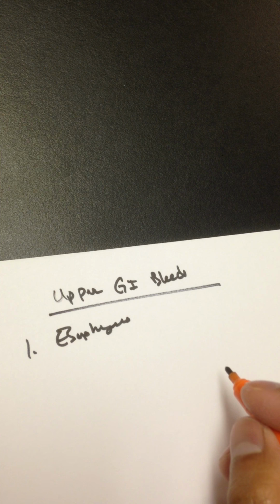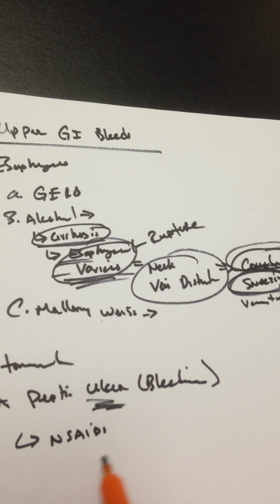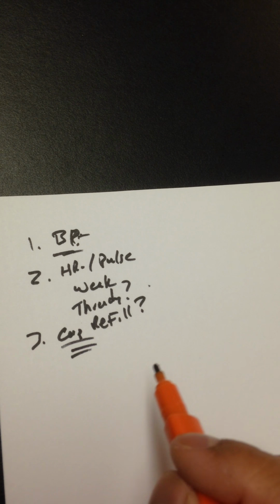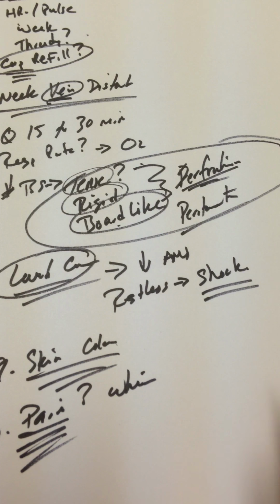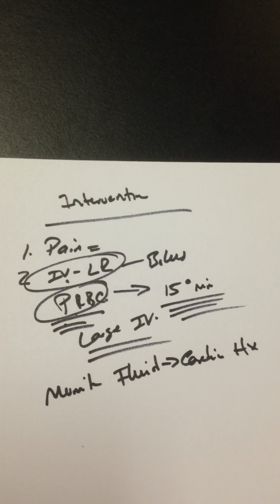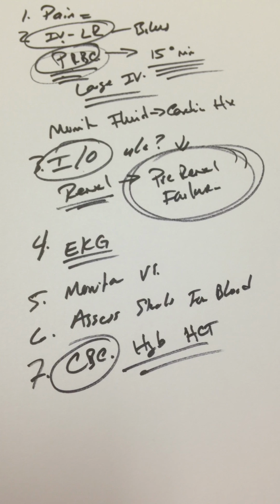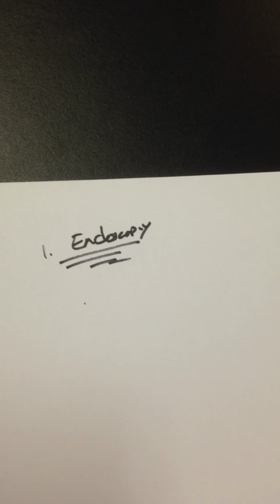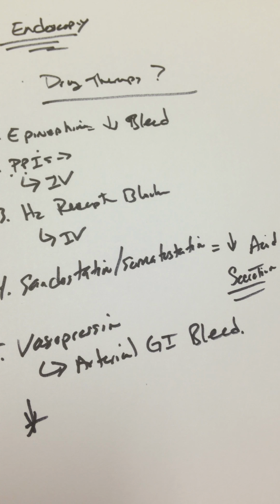Nursing school made easy: nclex review, upper GI bleed, esopageal varices, peptic ulcer.